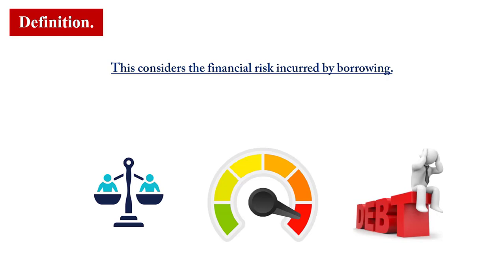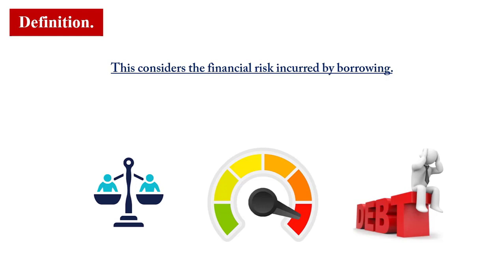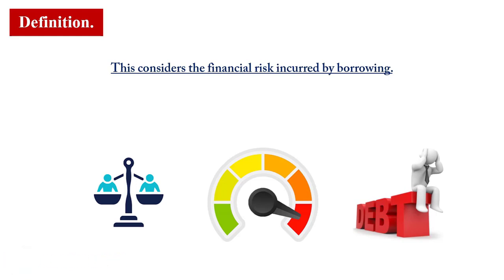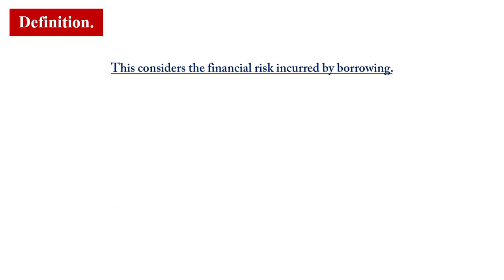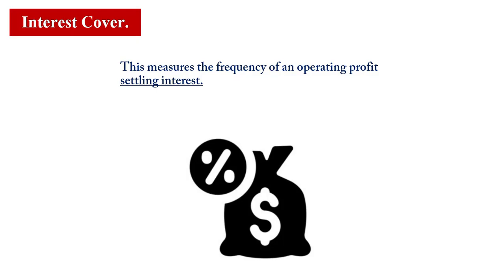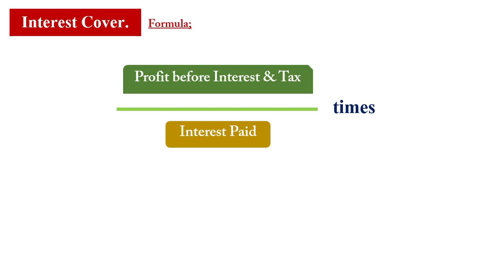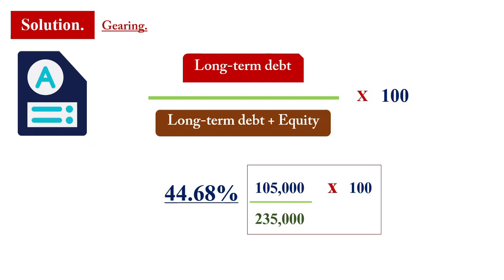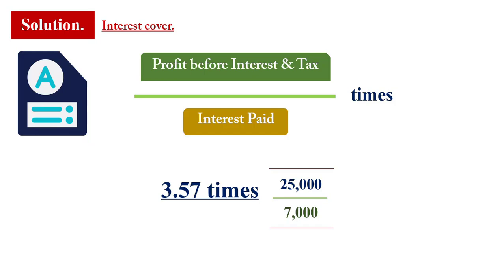HOW TO MEASURE RISK IN A BUSINESS.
Discussing the ability of a business to settle it’s obligations to its fund owners.